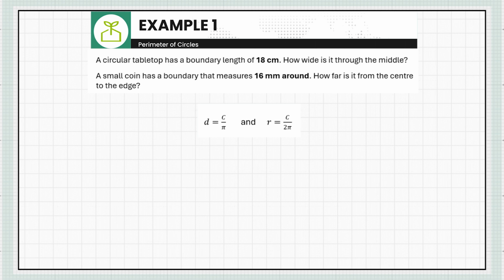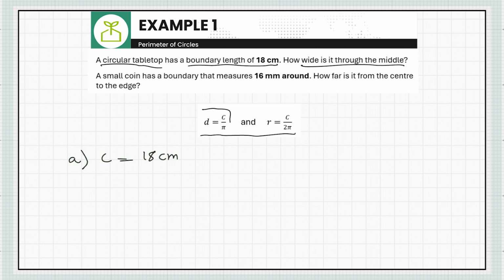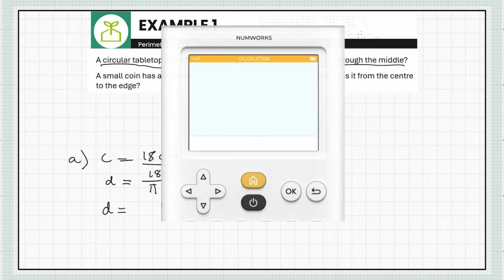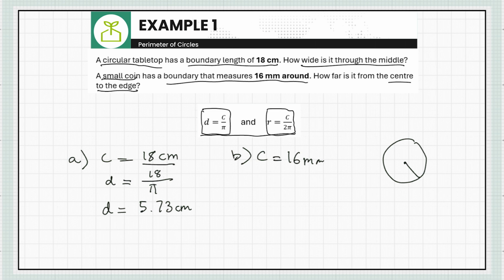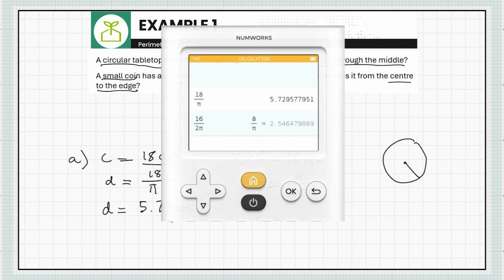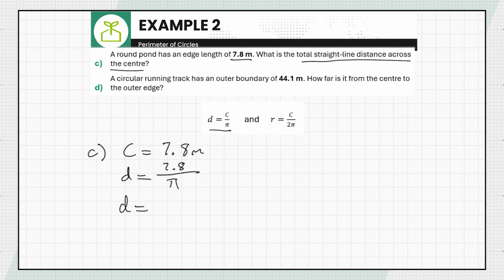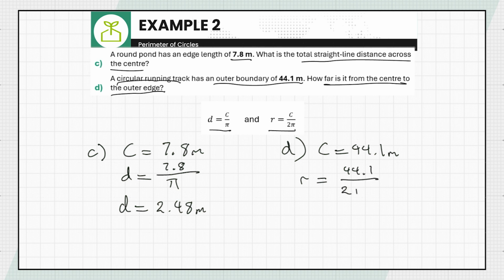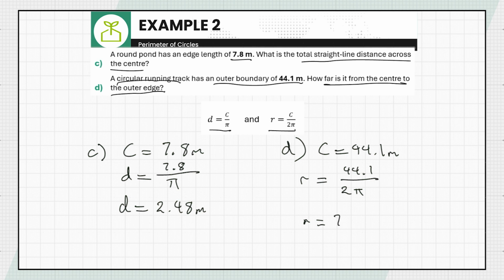Finding Radius and Diameter from Circumference | Circle Formulas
This lesson teaches students how to find the radius and diameter when the circumference is given. Students will use inverse operations to rearrange and solve circle formulas.